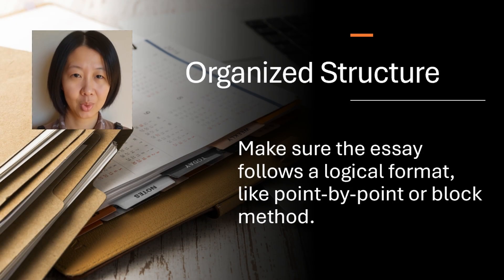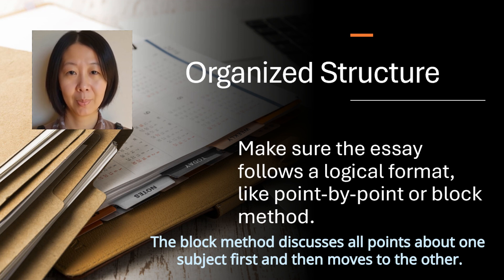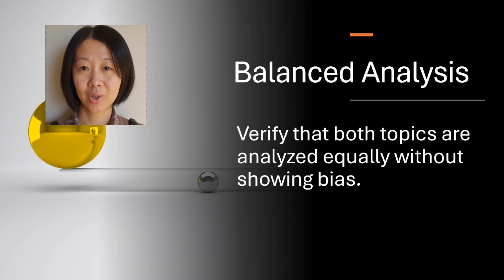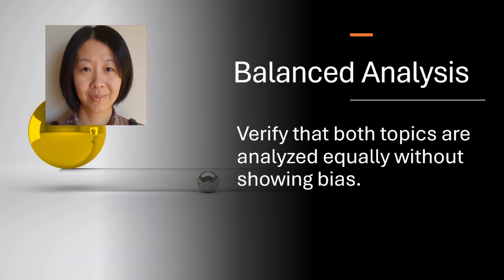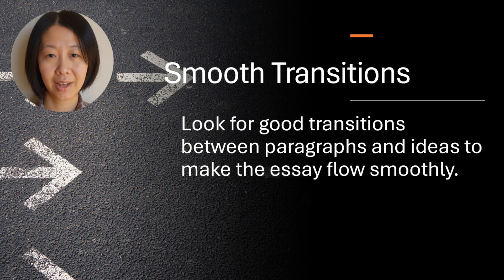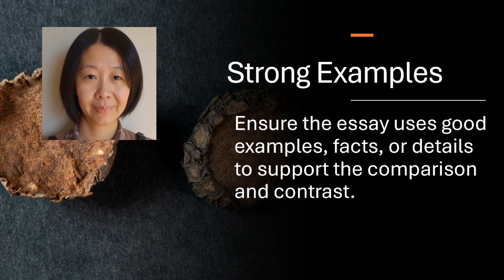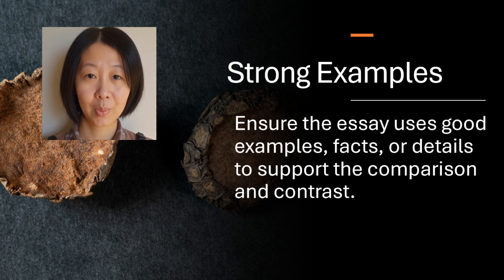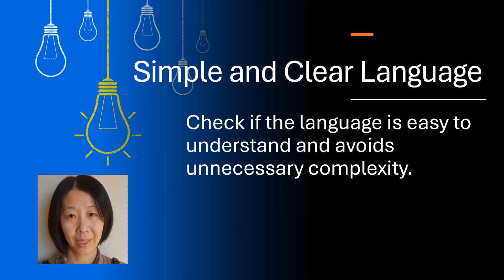【113英作三】Week 12 (11/25-11/29): Compare/Contrast with ChatGPT 3